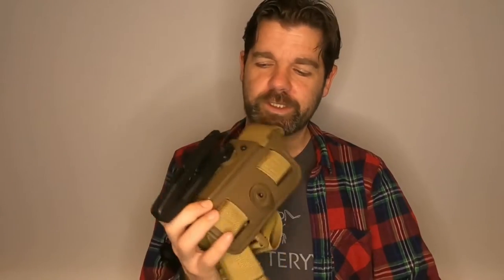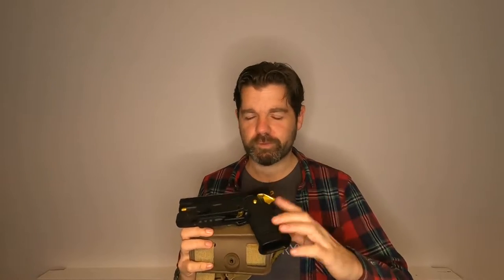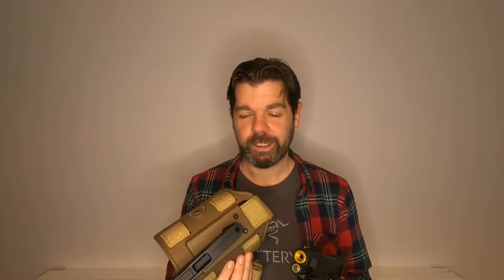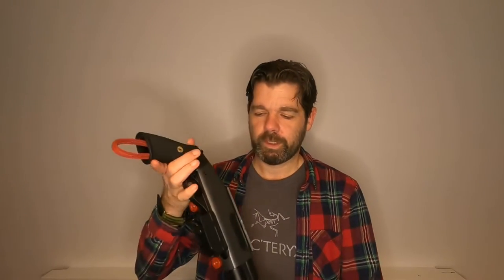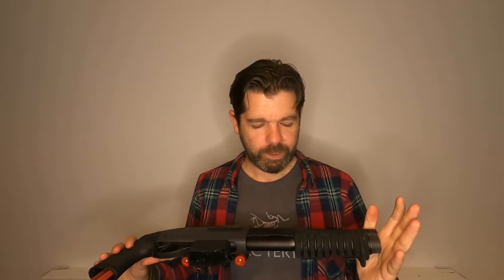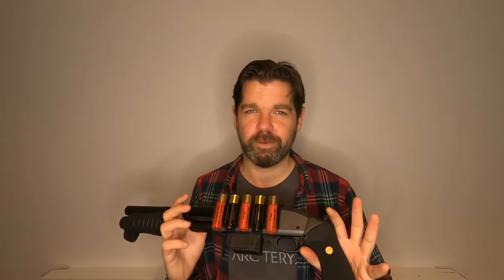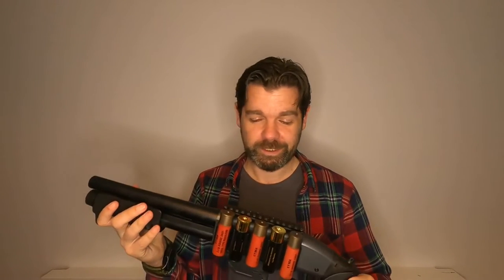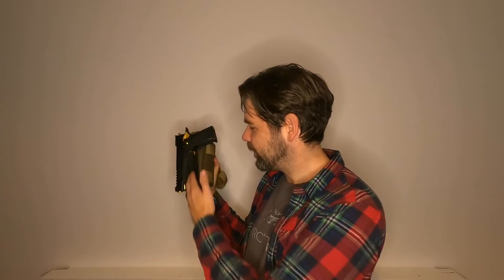ASG Universal Holster - Great solutions need not be complicated.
If you're on the lookout for a great option for holstering multiple models of pistol, then the Universal Service Weapon Holster from ASG might just be what you need.
Utilizing your pistols existing picatinney/accessory rail, this universal holster design can retain your pistol at any angle and in any fashion you desire - weather that be via a belt, drop-leg, or Mollie system.

Sold alongside their popular USW A1 Co2 pistol, this system can adapt to retain more than just your average sidearm. In-fact the USW holster is capable of retaining your MP7,MP9,Scorpion MoD.M, and even a M870 breacher.

The USW Holster is also fantastic for those looking for that futuristic sci-fi look, as much like you fin in video games, this retention system leaves the pistol essentially exposed in the way the Master-chief can only manage.